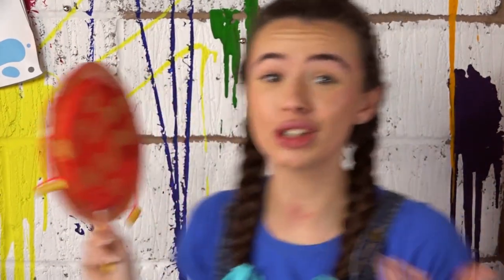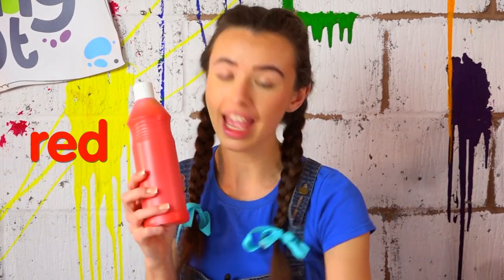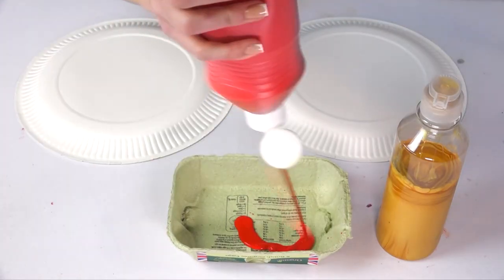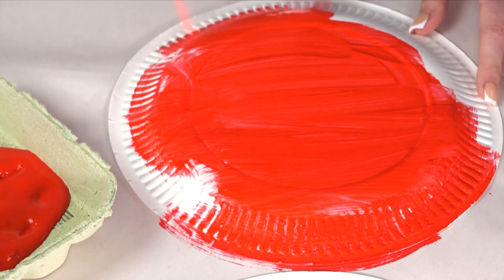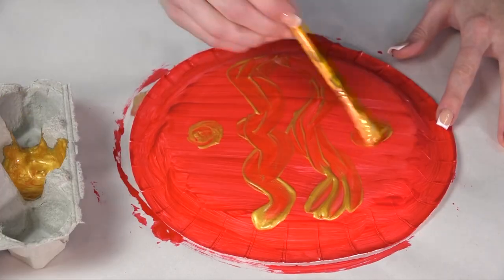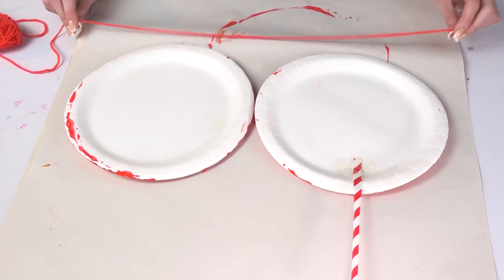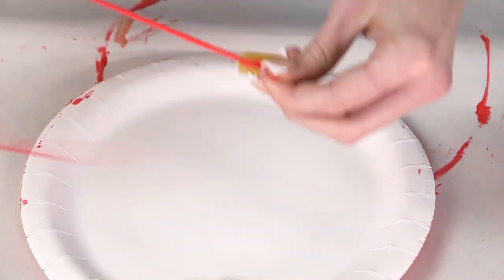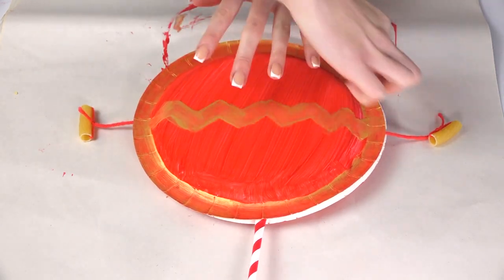Chinese Kids Crafts || Pellet Drum || Chinese Rattle Drum || Fun arts to do at home || Kids Crafting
Chinese drums play a crucial role in traditional festivals such as the Chinese New Year, Lantern Festival, and Mid-Autumn Festival. During these celebrations, drum performances are common, contributing to the festive atmosphere, and we have a really easy way for your little ones to make their own.

Resources
2 Paper Plates / bowls
Red & gold paint (or choose your own colours)
Paint brush
Pasta tubes
Lollipop stick, pencil or something to be used as the spinner, a twig even
String
Cellotape

Chinese drums are deeply rooted in the country's rich cultural heritage, dating back thousands of years. They have been used in various traditional Chinese ceremonies, festivals, and performances.  Do you plan to visit a local Chinese New Year event, or perhaps there is a special party?  The rattle drum will be a great addition to any event, and allows your little one to express themselves.  Children love to make a noise and according to Early Eduction* whilst we adults often worry about noise it is vital to let children explore the potential loudness and quietness of different sound-makers. Making music outdoors can enable children to play as loudly as possible.

Children enjoy exploring the sounds made by both real instruments and ordinary objects. Steel pans or kettle drums are big and make a big sound, but they are also expensive. However, saucepans, dustbins and buckets are great fun and can help children explore making a big sound. A long length of plastic drainpipe hit at one end with a table tennis bat or a flip-flop produces a great sound. Flowerpots and wooden beaters, metal kitchen utensils – there is so much to explore.

That's why the rattle drum is such a good way for them to express without the noise being too unbearable :-)

Both the making and use of the drum will also encourage physical development and allow the child to express themselves creatively.

*Early Education is a registered charity in England and Wales who provide a membership body for early years professionals across the UK.

In a world where screen time is prevalent, crafting offers a screen-free alternative that encourages kids to engage with the physical world around them. Whilst Hannah guides you we hope to spark imagination that you can take from the episodes and allow your children to use their imagination:

Crafting allows kids to unleash their creativity whilst exploring different colors, shapes, and materials, giving them the freedom to express themselves in unique ways. Cutting, pasting, drawing, and other crafting activities require precision and coordination, contributing to the development of hand-eye coordination.

Crafting often involves solving problems, whether it's figuring out how to assemble a project or making decisions about design and materials. This helps kids develop critical thinking and problem-solving skills.

Completing a craft project requires patience and perseverance. Kids learn that it's okay to make mistakes and that with effort and determination, they can overcome challenges.  We want to remind our grown ups that it's process over product, finishing a craft project gives kids a sense of accomplishment and pride. This positive reinforcement can boost their self-esteem and confidence.

We hope that you can get involved in some of the crafts as It provides an opportunity for kids to share ideas, collaborate, and bond with others. It allows kids to focus their energy on a creative task, providing a break from the demands and stresses of everyday life.

Many crafts involve learning about different materials, techniques, and even historical or cultural aspects. It can be a fun way for kids to acquire new knowledge in a hands-on, interactive way.